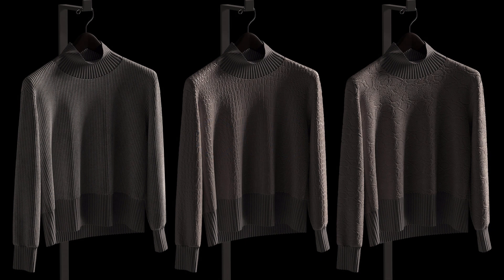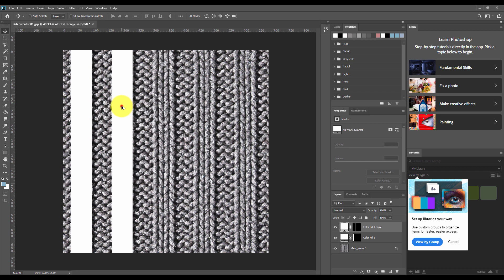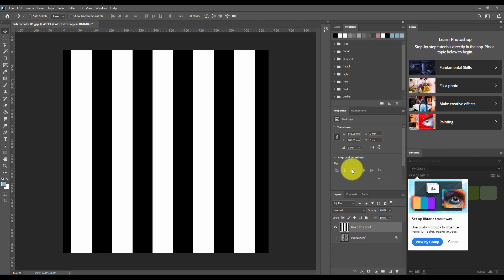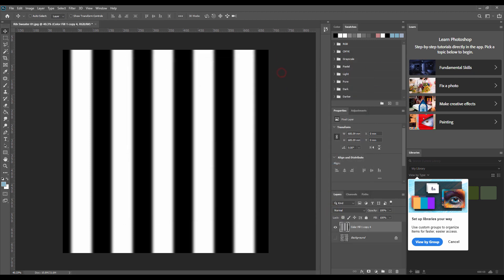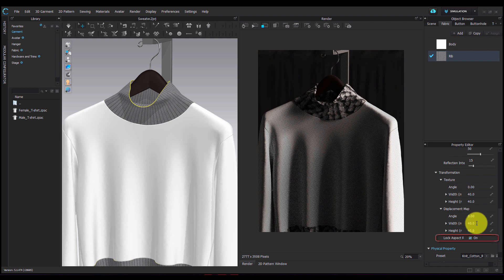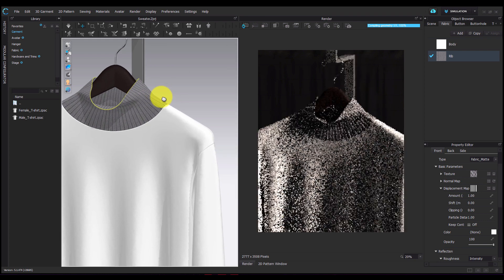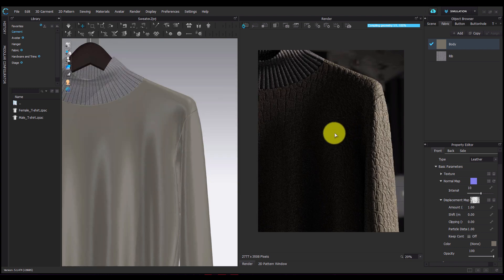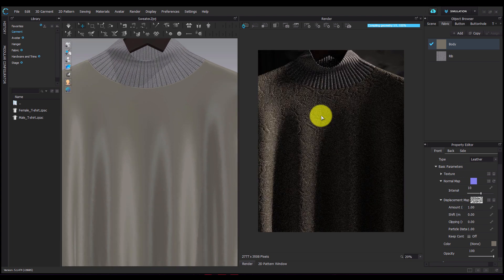How to Use Displacement Maps: Part 2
In this tutorial, we will cover how to use displacement maps and its properties to create fabrics with raised textures, as well as the steps to create a displacement map in Photoshop.

Files used in training can be downloaded from CLO-SET Workroom below.
For information on how to download content from CLO-SET Workroom, please click the link below to check the manual.